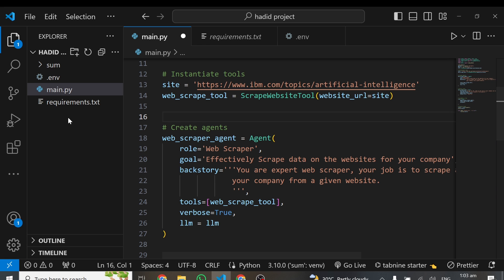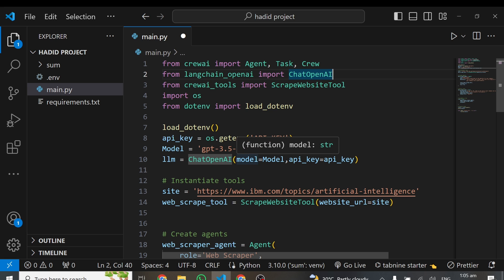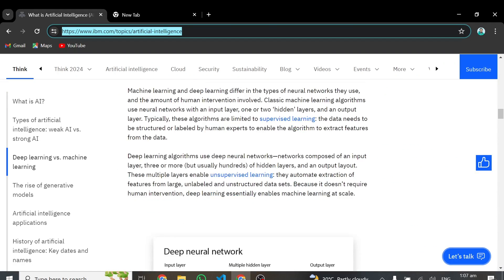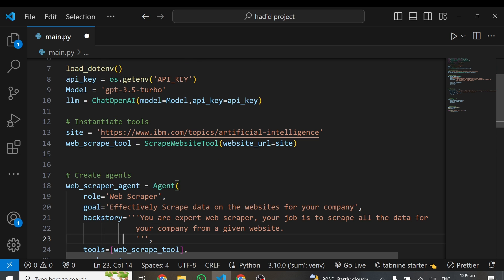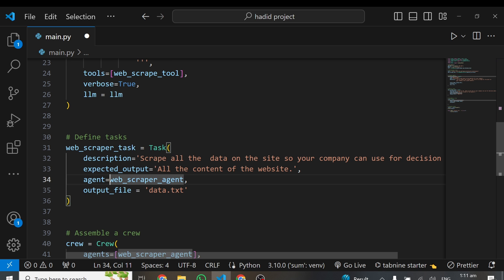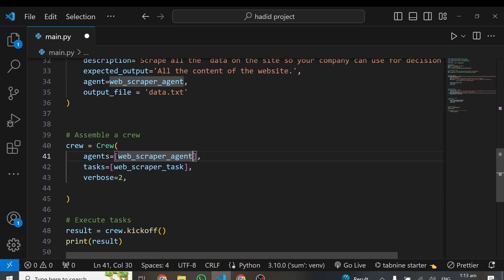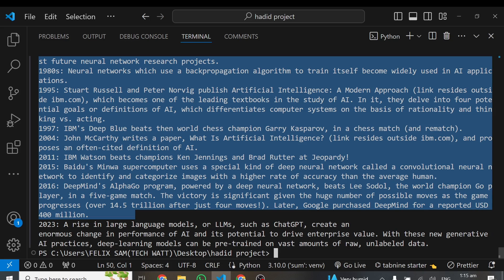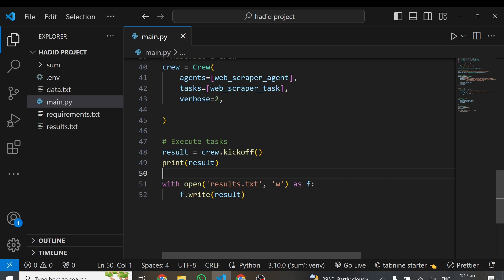Web scraping Using LLMs, AI Agent, and Crewai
In this comprehensive YouTube video, we delve into how you can scrape any website data using Large Language Models and the Crewai Open-source library.

We will utilized the crewai opensource frame to built AI agent to handle web scraping task.
There's a lot to learn in this single tutorial so grab your cup of coffee and let's roll.

Ever wanted very affordable and Certified  Tech courses to learn ?